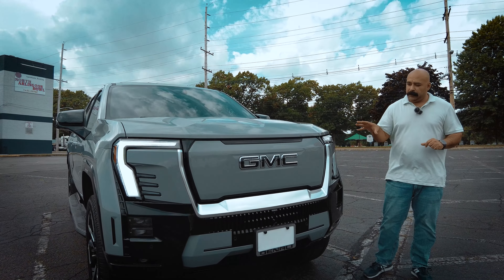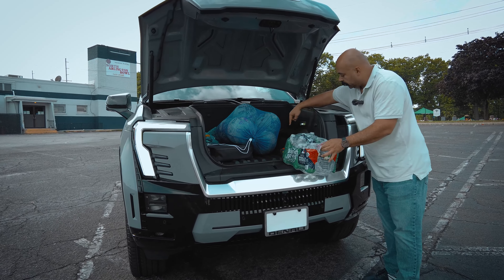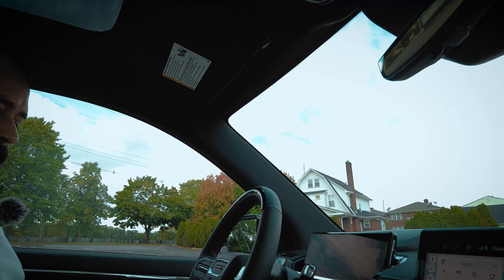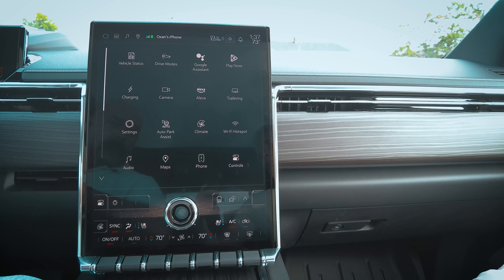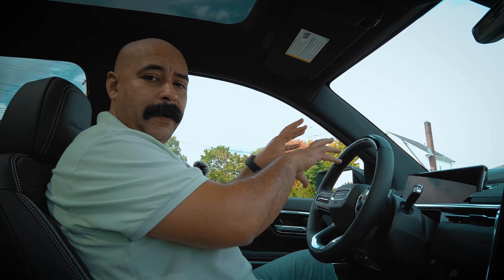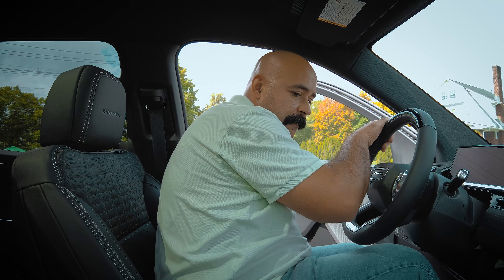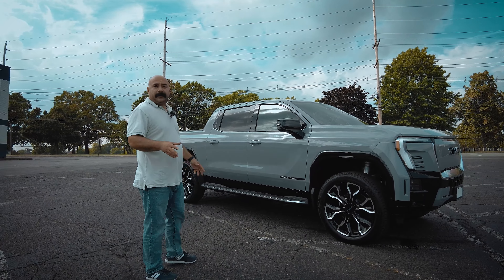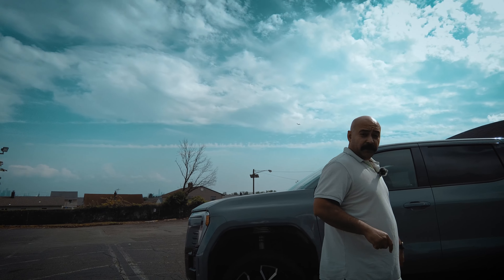All New 2024 GMC Sierra EV Denali Edition 1 | Upgrade from the gas version?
Check out the full in-depth review of 2024 GMC Sierra EV Denali Edition 1!
Reasons why would it be an upgrade from gas version Sierra Denali Ultimate? Is it the best full size electric pick-up truck? How does it compare to the CyberTruck or Hummer EV? Features that I like to have.